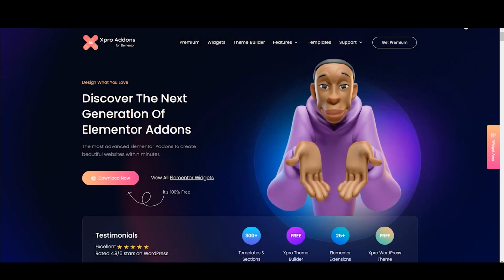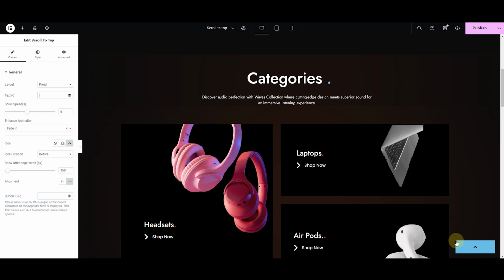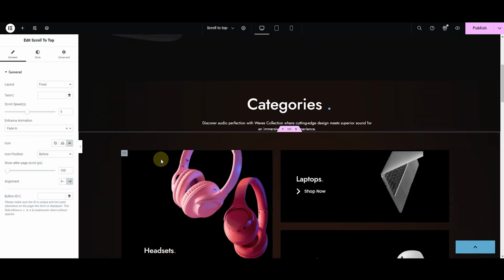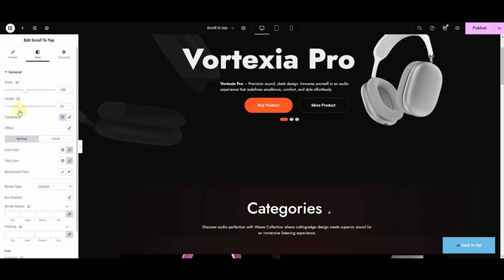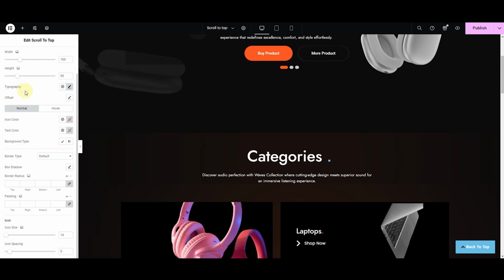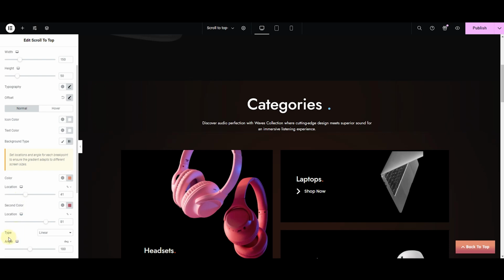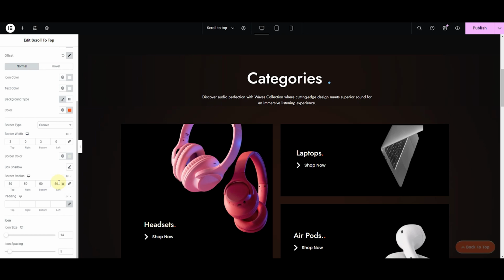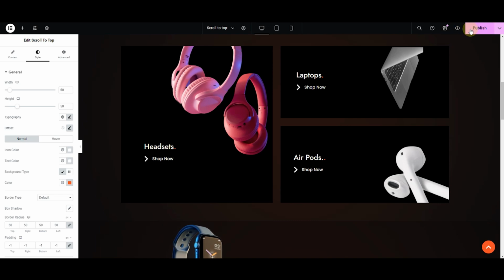How to make Scroll back to top button sticky | Elementor tutorial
Watch this video to learn how to add a scroll to top button using Elementor. Use this widget to enhance your website experience by letting visitors quickly go back to the top of your pages using our back to top widget.
Key Features:
- Design a stylish button with our hundreds of customization options.
- Choose from a circular or square layout, add text, custom icon, and set animation speed as you want.
- Use any icon from the Xpro library
- Upload any SVG icon of your choice
- Remove icon and just use text
- Set the page scroll limit for the fixed Elementor back to top button.

Learn how to add a Back to top widget in Elementor with our Step-by-step Documentation: